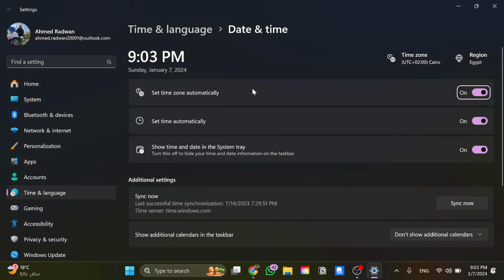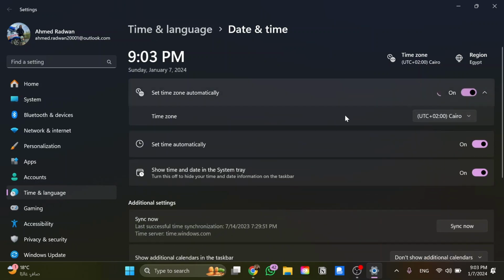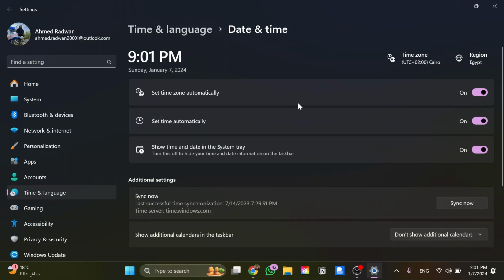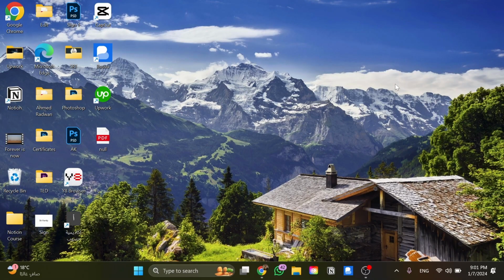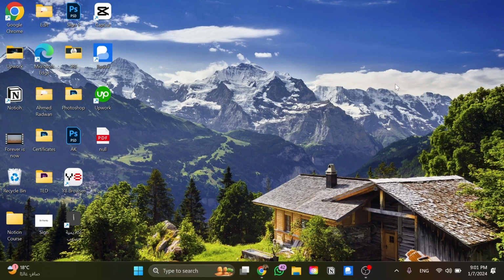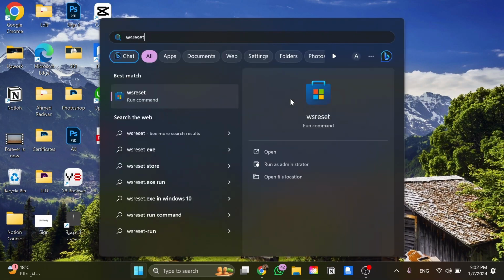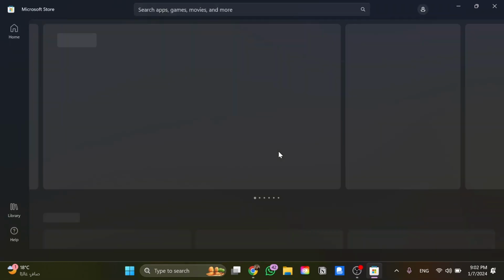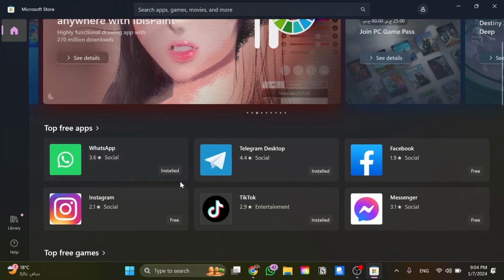How To Fix Microsoft Store Not Opening (2024) Quick Guide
In this video, you will learn how to fix the issue of Microsoft Store not opening on your device. We will guide you through step-by-step instructions to troubleshoot and resolve this problem.

🕒 Timestamps:
00:00 Introduction
00:13 Method 1
00:44 Method 2
01:04 Outro